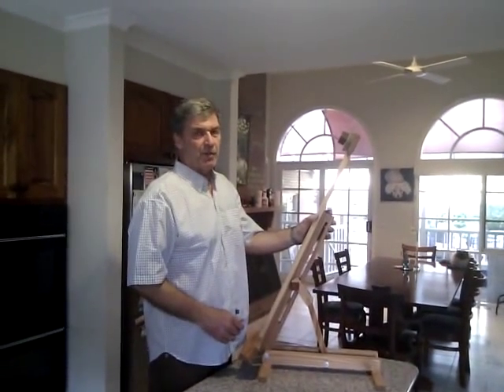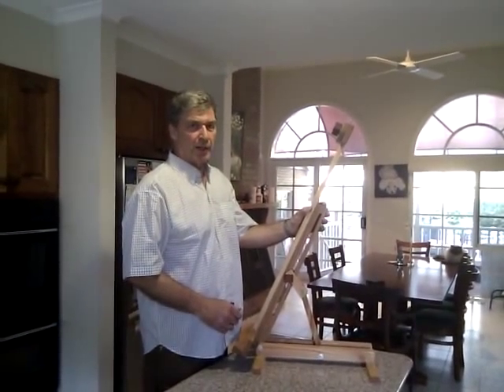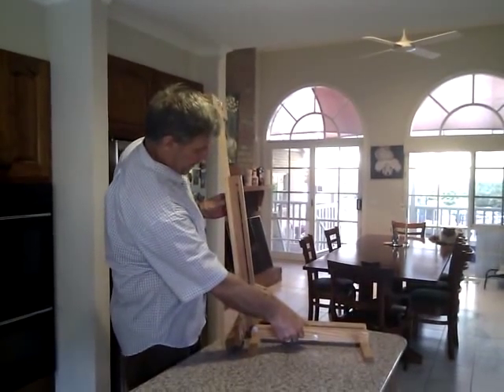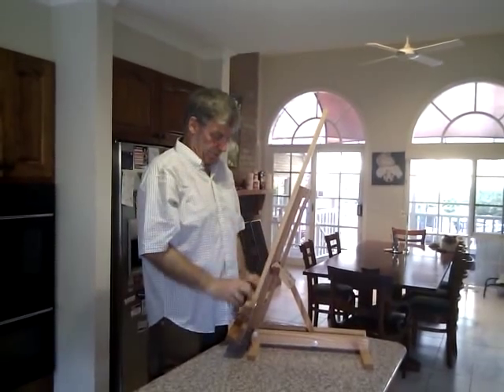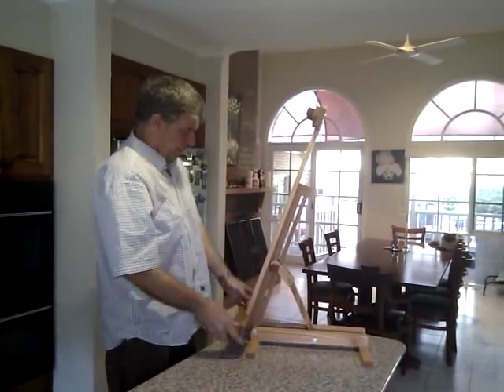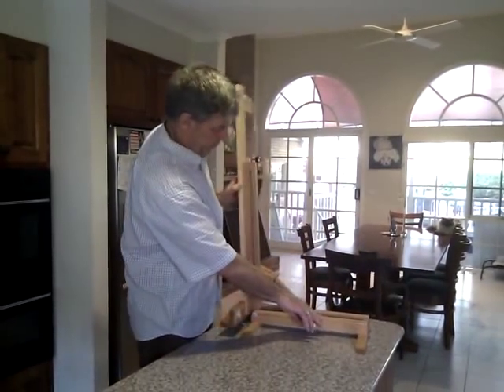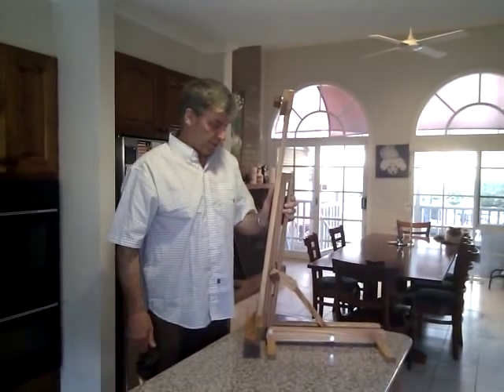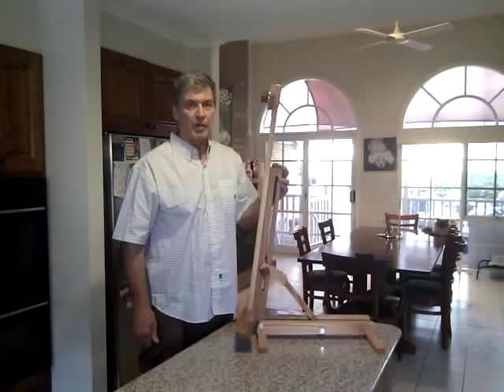Desktop watercolour easel with big tilt range model DTWCH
Desktop easel with a tilt range from horizontal to just past vertical. Designed and made from Oiled Victorian Ash by Jeff Lacey